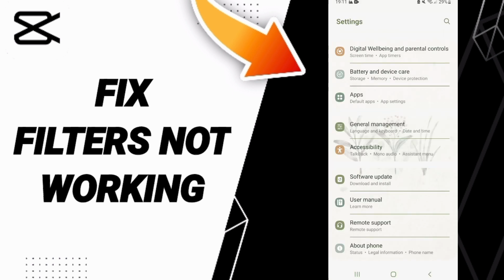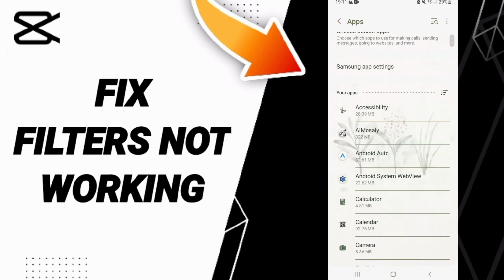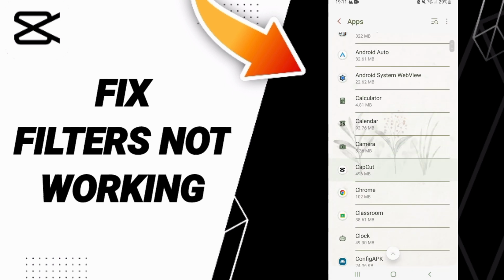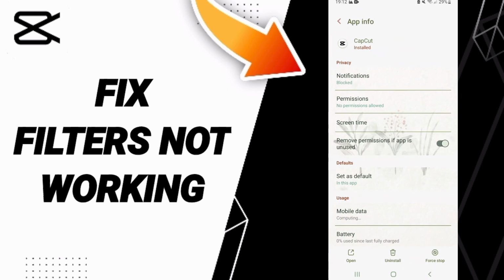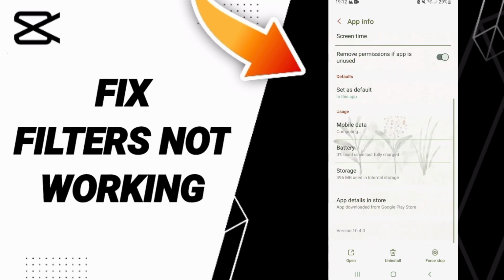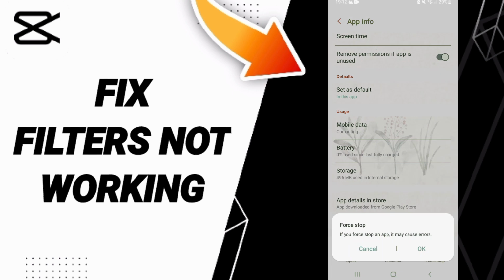How To Fix Filters Not Working On CapCut App 2024